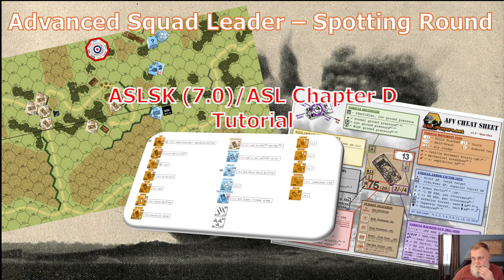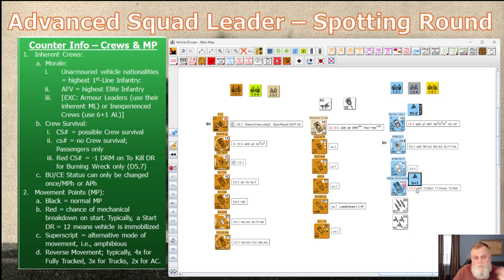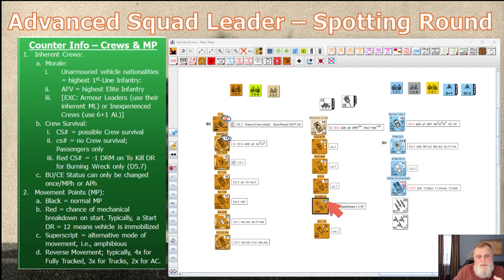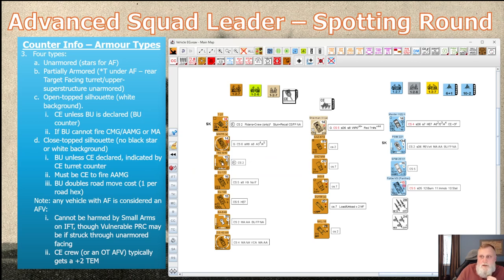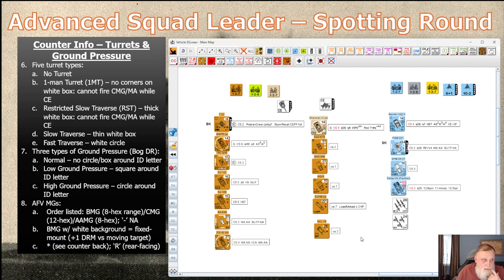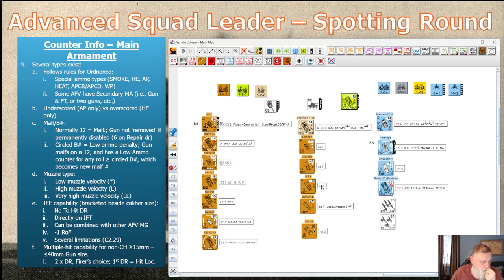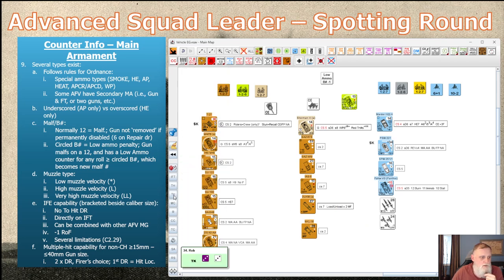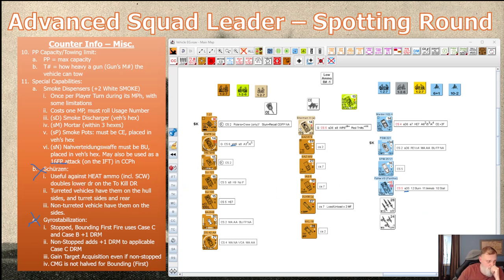Tutorial - Chapter D: Vehicle Counter Info/Basics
The first in a series exploring, in-depth, Chapter D in Full-ASL and touching on ASL Starter Kit vehicles. This video will cover the plethora of information on the counter and some basics to be considered when using vehicles in your games. This will be followed up with more in-depth videos using real gameplay.

Chapters:
0:00 Start
2:51 Vehicle Types
5:00 Counter Info - Crews and MP
12:37 Counter Info - Armour Types
17:10 Counter Info - AF & Size
20:37 Counter Info - Turret Types and Ground Pressure
24:27 Counter Info - Main Armament
33:15 Counter Info - PP Capacity and Special Capabilities

Neal Ulen's website for more information and cheat sheets.